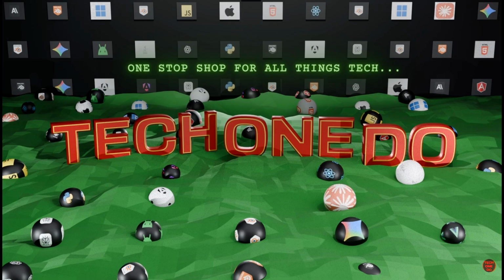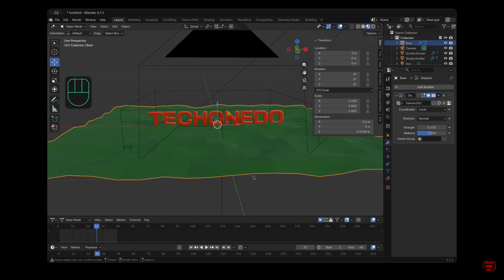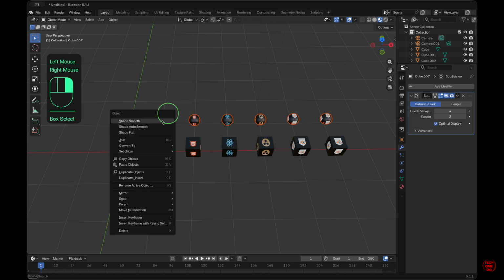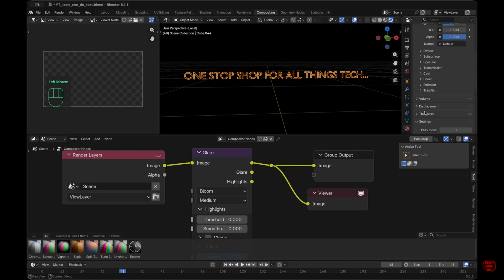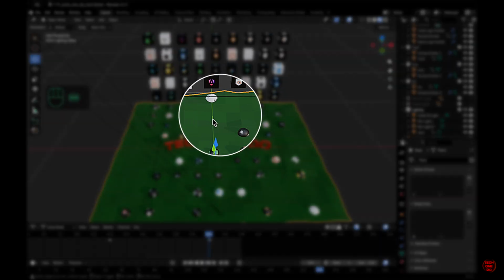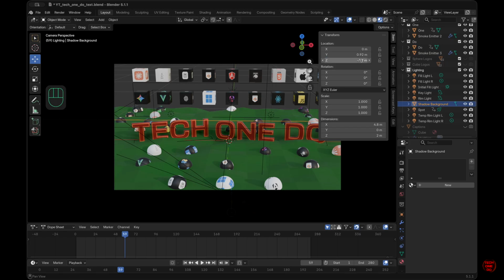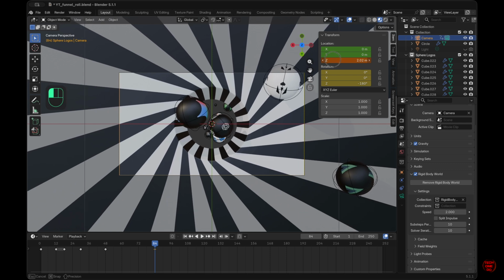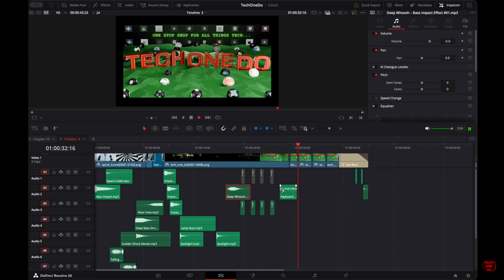Animation in Blender 5.1 | Complete Beginner Friendly Tutorial | 2026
A video tutorial on how the animation video for my channel intro was made.

This video combines all the different steps that were taken to make the channel intro animation.

I have also created a playlist dividing the video into separate features of Blender. If you'd like to follow the playlist method, below is the link.